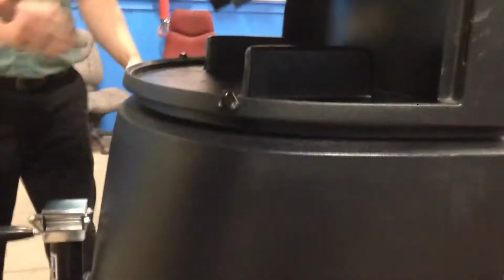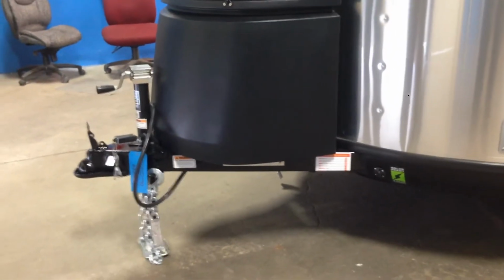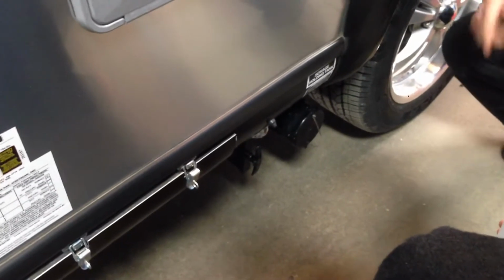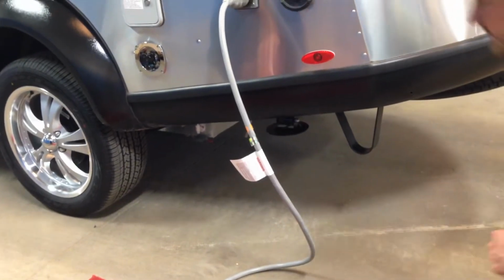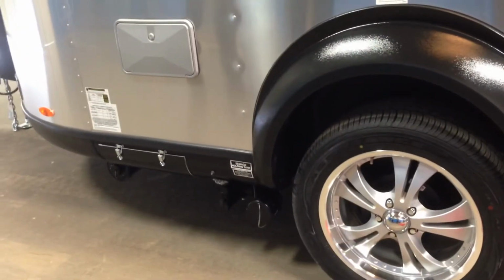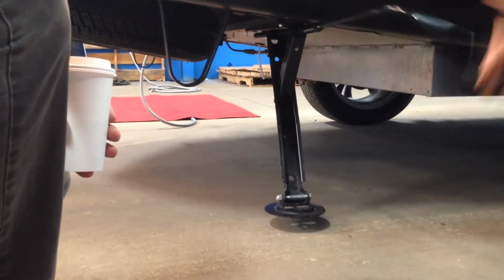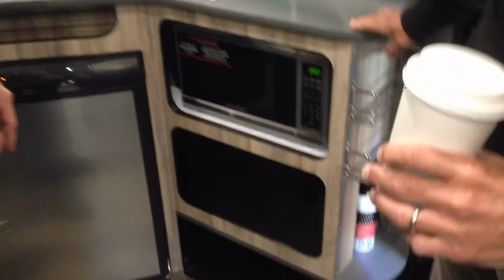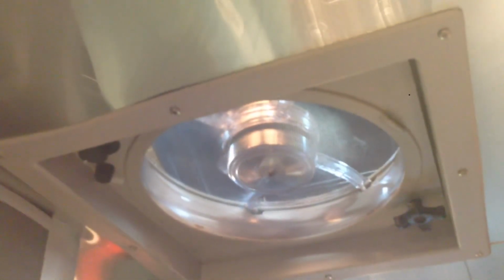base camp 2